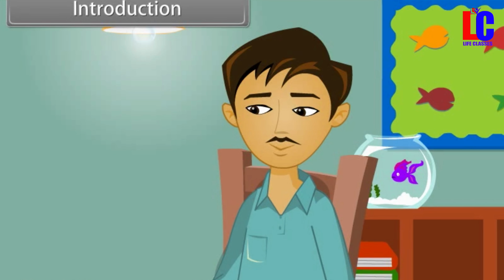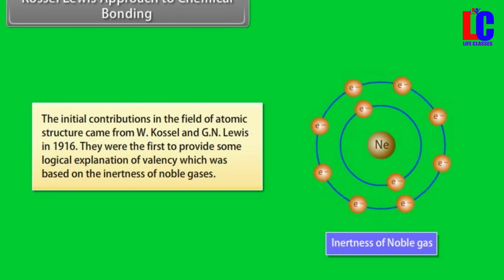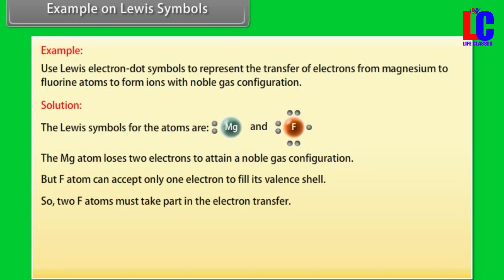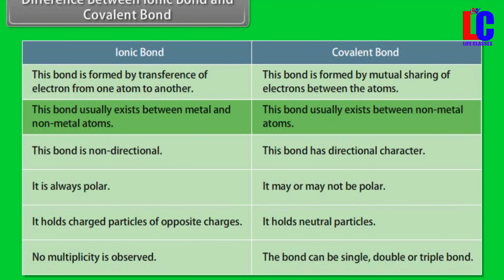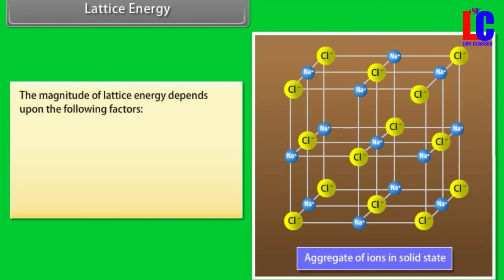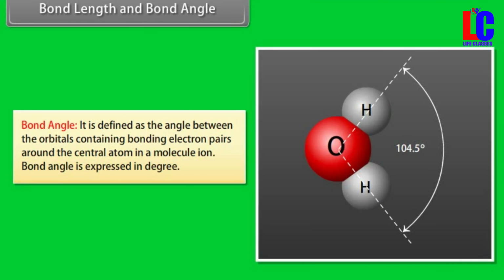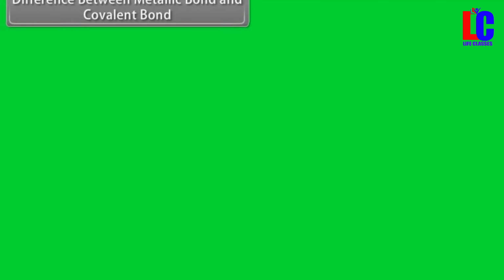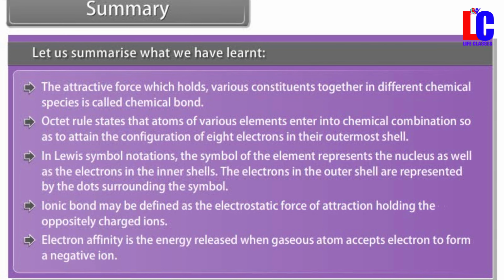Chemical Bonding & Molecular Structure (CBSE) Class-11th Chemistry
This chapter in CBSE Class 11 Chemistry deals with the concepts of chemical bonding, the forces responsible for the formation of molecules, and their structures. Here's a detailed description of the key topics covered:

1. Chemical Bonds

Definition: A chemical bond is the force that holds atoms together in a molecule or compound.

Types of Chemical Bonds:

Ionic Bond: Formed by the transfer of electrons between atoms (e.g., NaCl).

Covalent Bond: Formed by the sharing of electrons (e.g., H₂, O₂).

Coordinate Bond: A covalent bond in which one atom donates both electrons (e.g., NH₄⁺).

Metallic Bond: Bonding in metals due to a sea of delocalized electrons.

2. The Octet Rule

Atoms tend to combine in such a way that each atom has eight electrons in its valence shell (except H, He, and some exceptions like BF₃, PCl₅).

Limitations of the Octet Rule:

Incomplete octet (e.g., BF₃).

Expanded octet (e.g., SF₆).

Molecules with odd electrons (e.g., NO).

3. Bond Parameters

Bond Length: Distance between nuclei of bonded atoms.

Bond Angle: Angle between two bonds at the central atom.

Bond Enthalpy: Energy required to break one mole of bonds.

Bond Order: Number of bonds between two atoms (e.g., N≡N has bond order 3).

4. Lewis Structures

Representation of molecules showing valence electrons as dots.

5. Valence Shell Electron Pair Repulsion (VSEPR) Theory

Predicts the 3D shape of molecules based on electron pair repulsions.

Linear, Trigonal Planar, Tetrahedral, Trigonal Bipyramidal, Octahedral geometries.